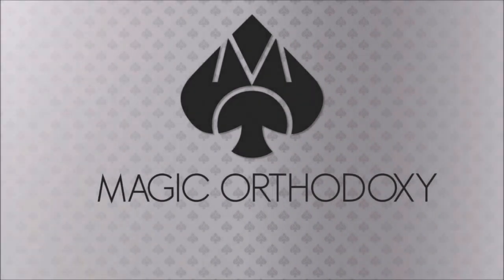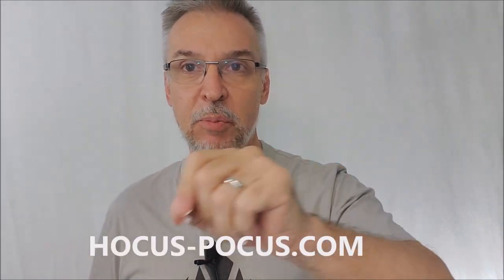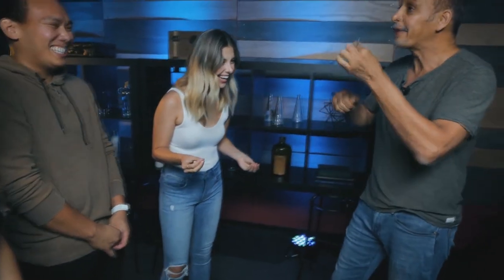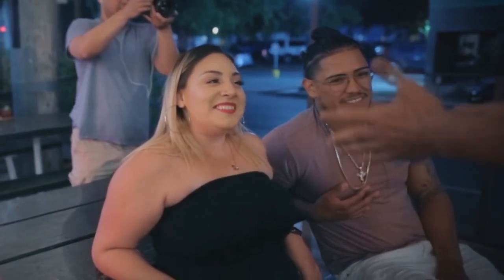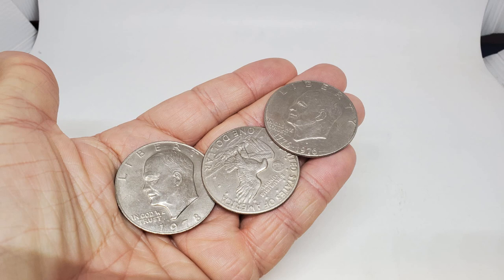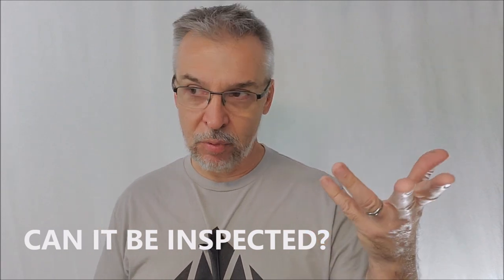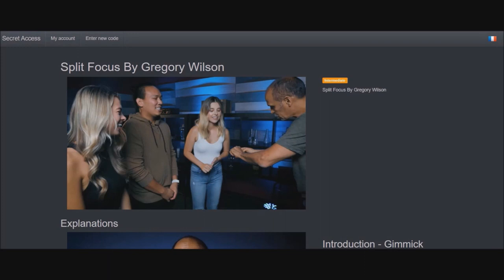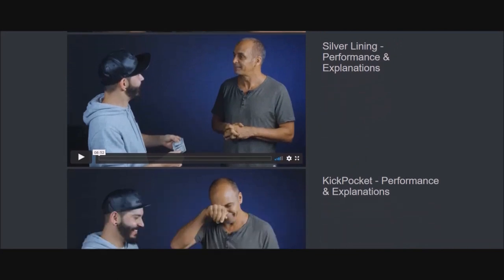Magic Review - Split Focus by Gregory Wilson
Review Copy Provided by: Hocus Pocus

Check out the artist's pages:
➥ NOIXES

Magic Tricks
Best Magic
Easy Magic
Learn Magic